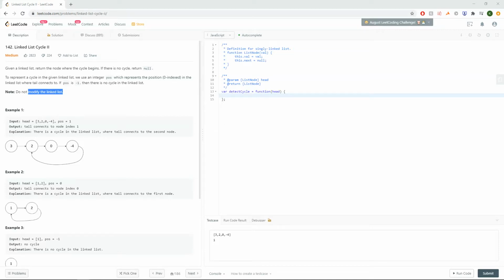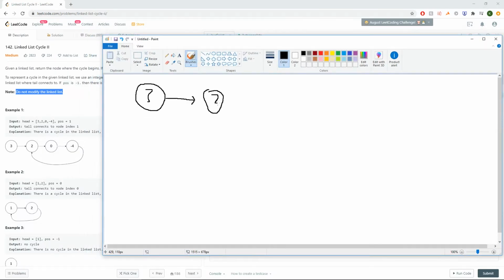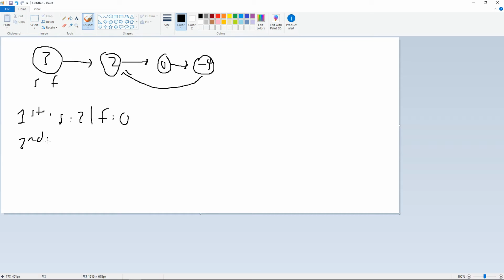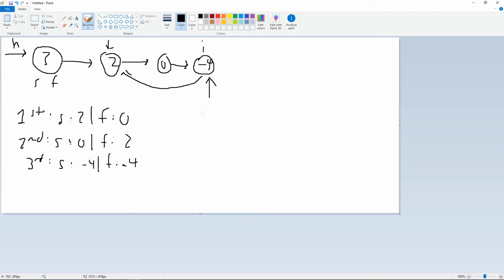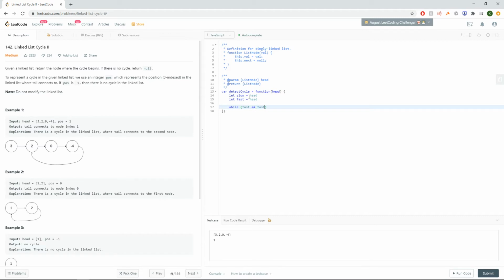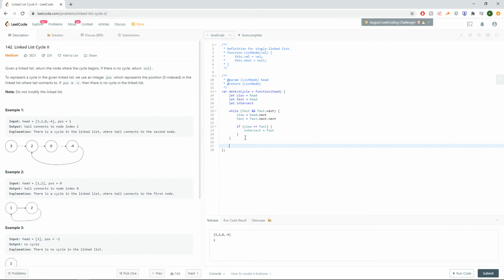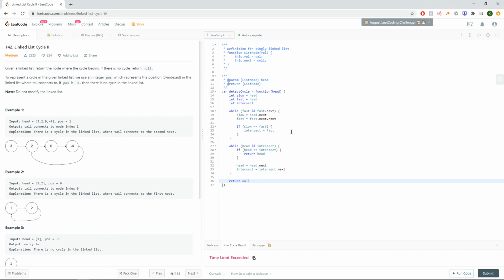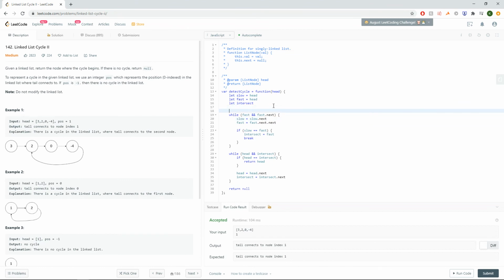LeetCode 142: Linked List Cycle II